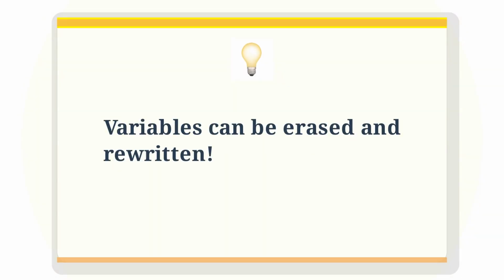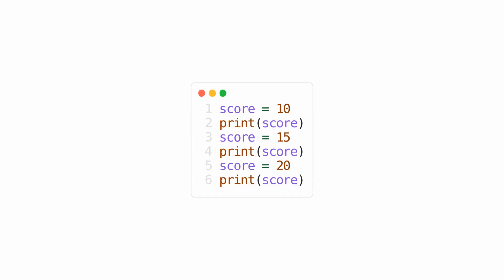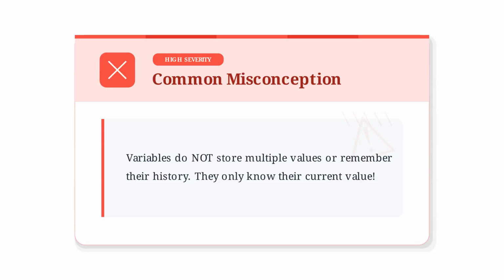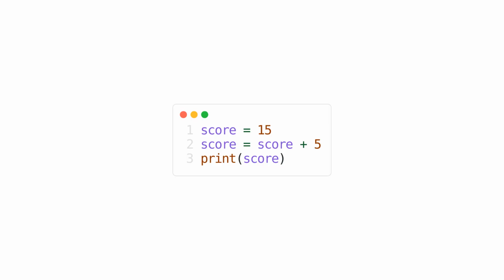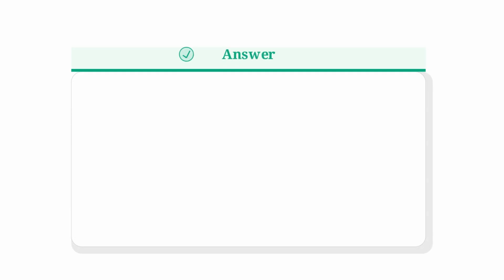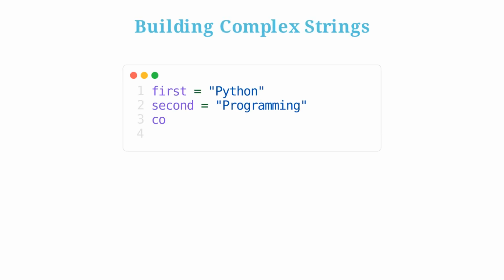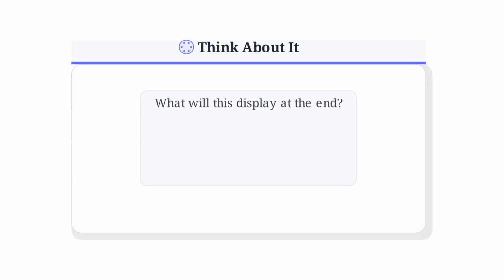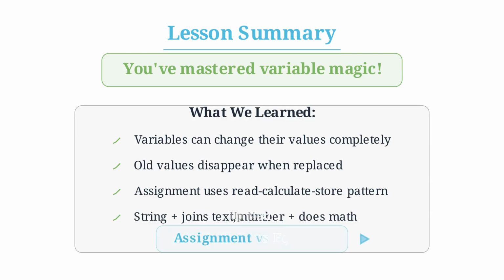W3, Video 3: Variables Can Change!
Learn about variables can change!